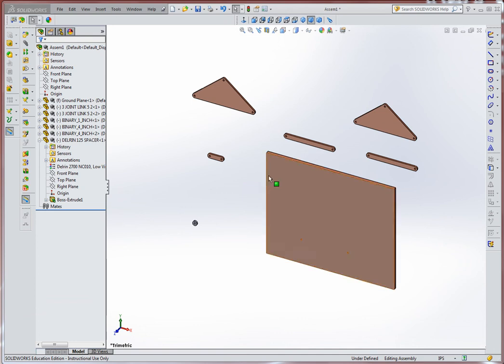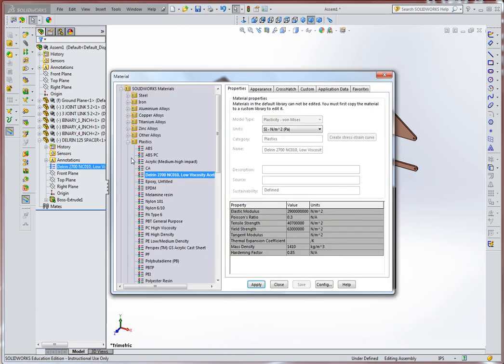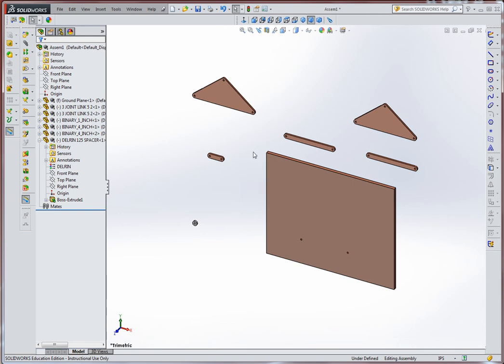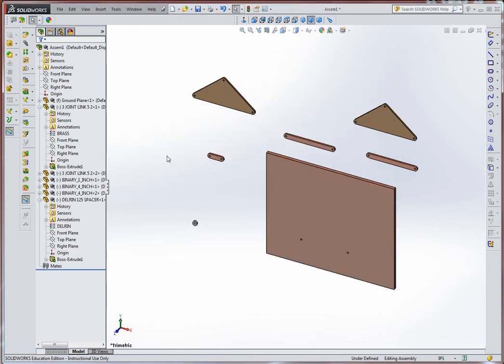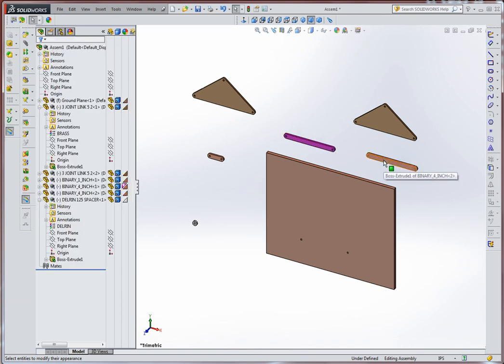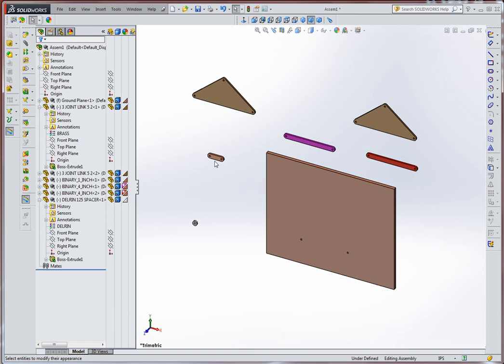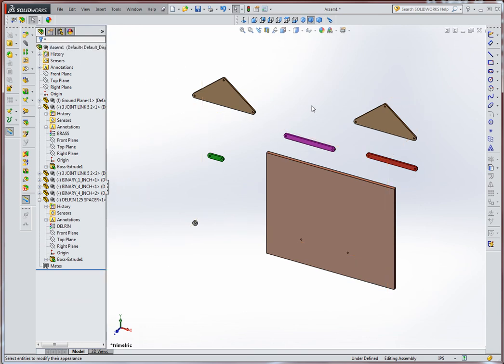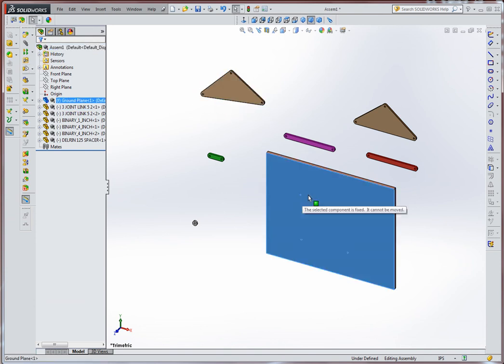G RBE 2001 SOLIDWORKS INTRO CREATING AN ASSEMBLY I